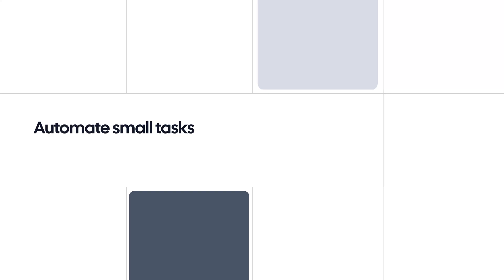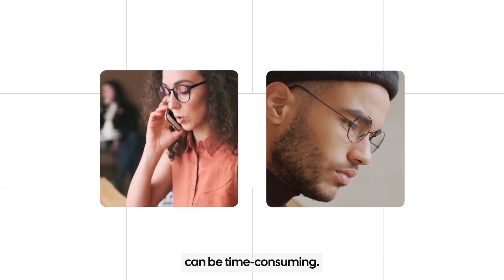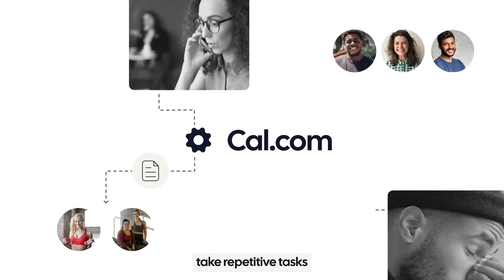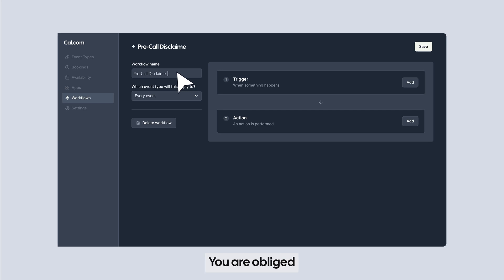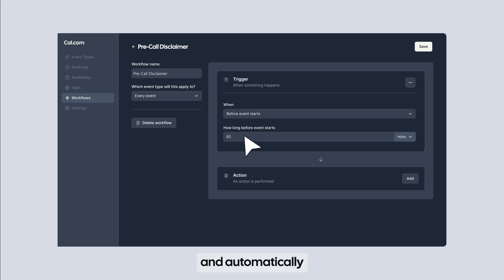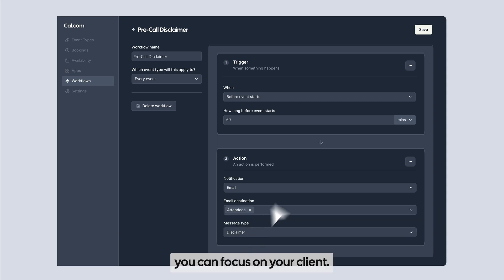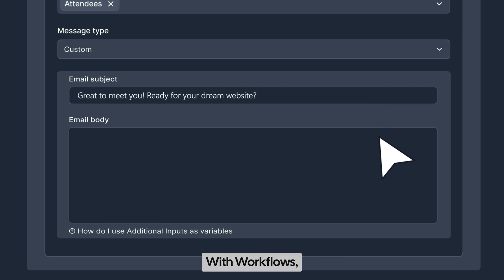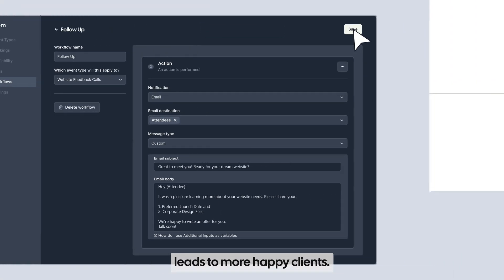Cal.com: Automate your time with Workflows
Automate small tasks so you can work on big achievements.

Scheduling is... work.

Keeping meeting attendees on the same page can be time-consuming.

The more repetitive tasks you automate, the more you get done every day.

Cal.com's Workflows take repetitive tasks off your shoulders.

Focus on work that makes a difference.

Let's say you are an independent lawyer.

Simply create a Workflow and automatically share your disclaimer with everyone booking a consultation call on your website.

Now, you can focus on your client.

Learn more about Cal.com Workflows for Scheduling.